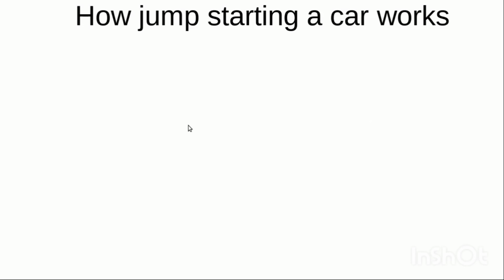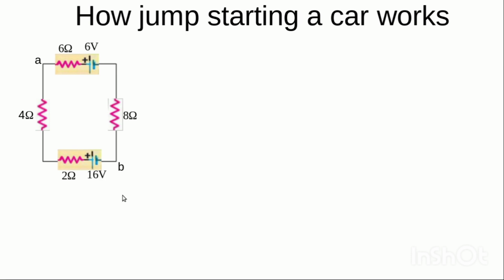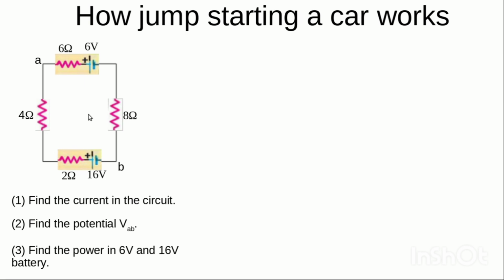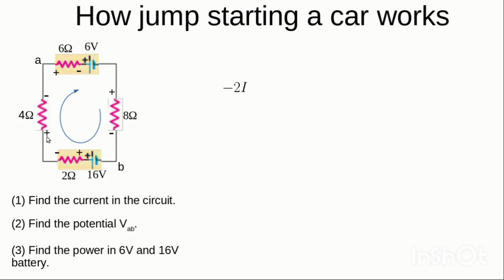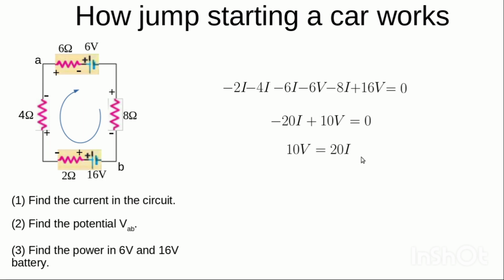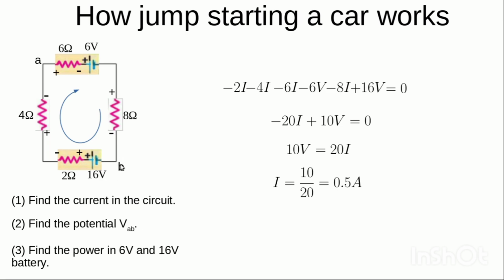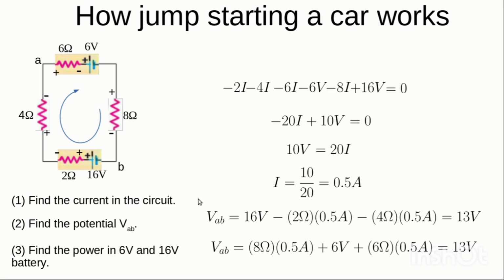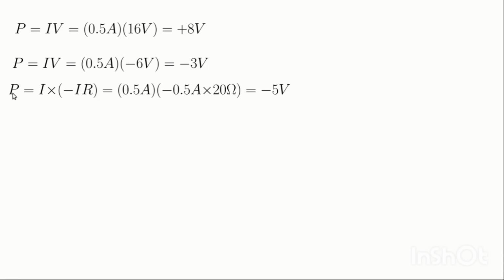Basic principle behind jump starting a car.